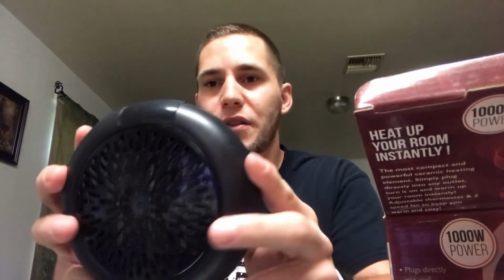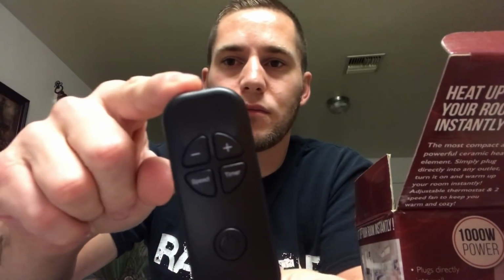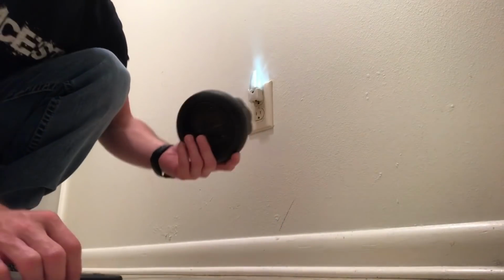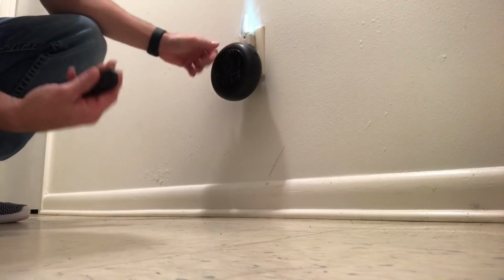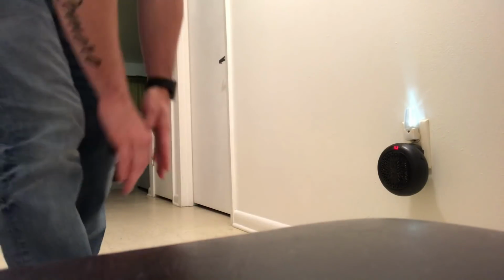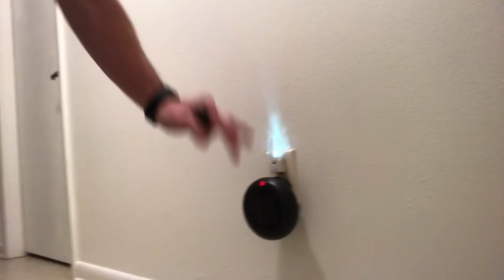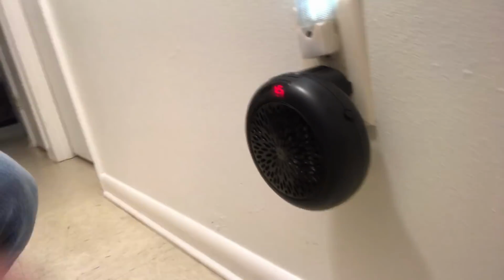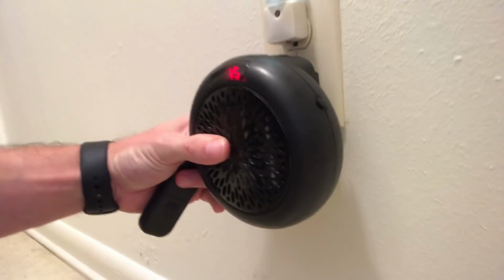Portable Heater GIVEAWAY ! | Free Stuff Fridays !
This company ( InstaHeater ) reached out to me to review their product. They sent me 2 of them, one for me and one to giveaway !

Preview YouTube video Olaplex First Impressions & MINI Haul !

Olaplex First Impressions & MINI Haul !